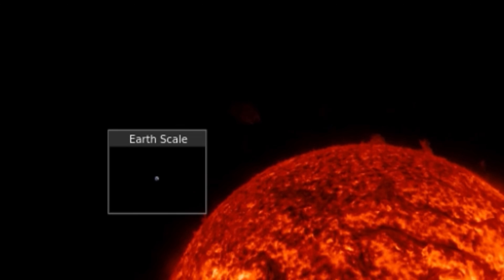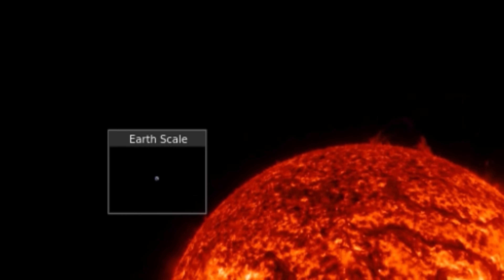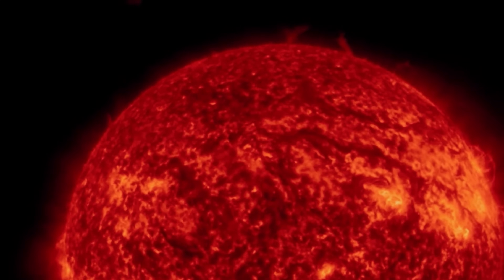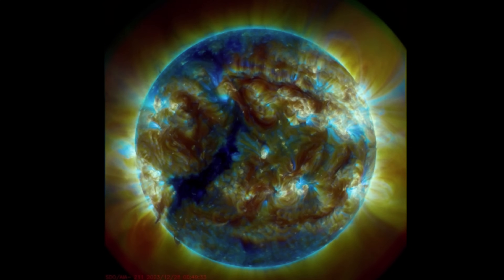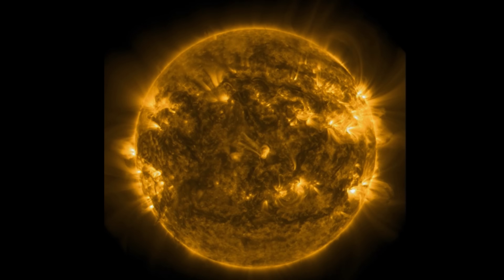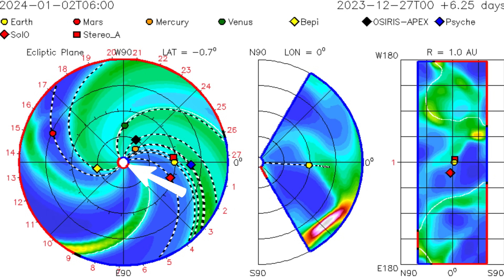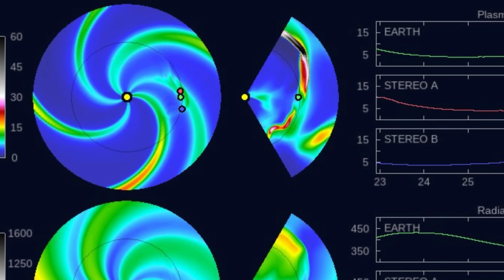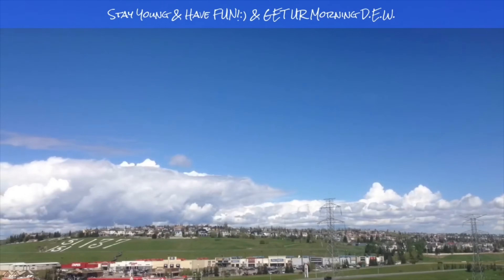WE WON’T KNOW UNTIL ITS TOO LATE⁉️ Multiple CME EVENTS‼️SOLAR Maximum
December 28 2023